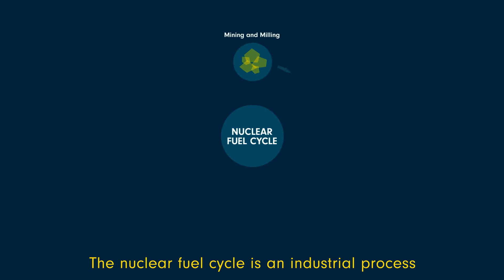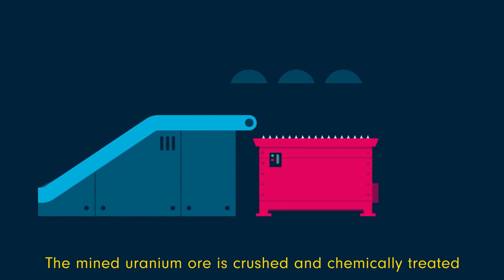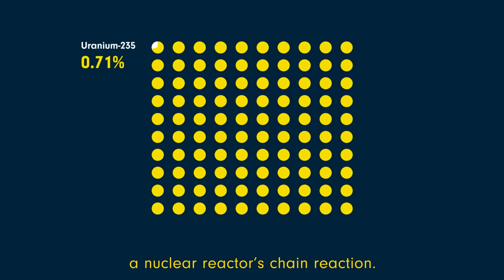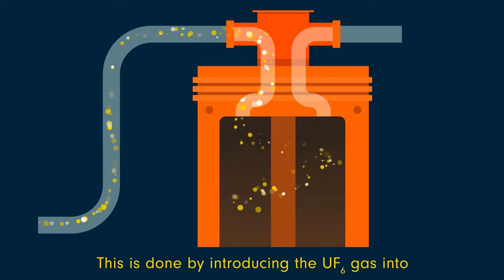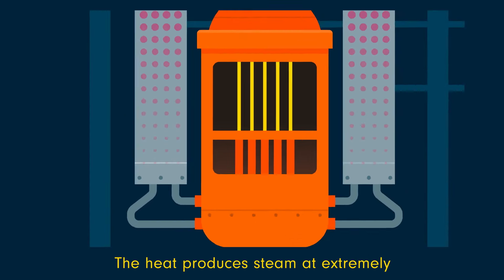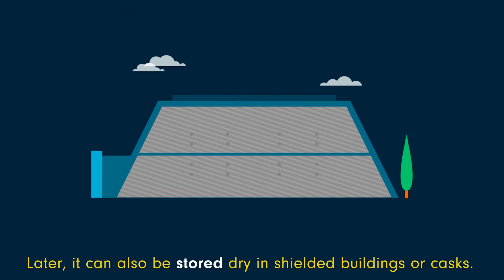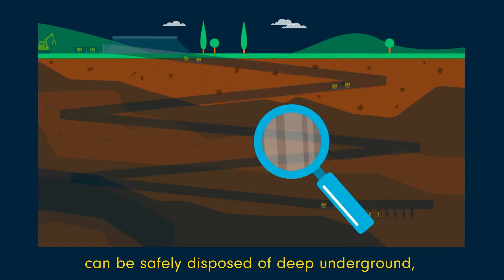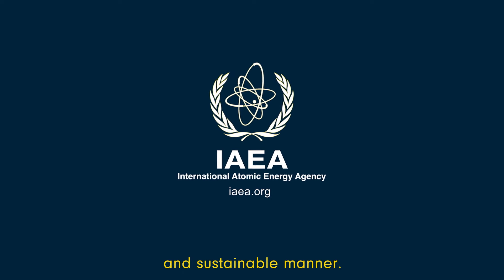The Nuclear Fuel Cycle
The nuclear fuel cycle is an industrial process involving various steps to produce electricity from uranium in nuclear power reactors. The cycle starts with the mining of uranium and ends with the disposal of nuclear waste.